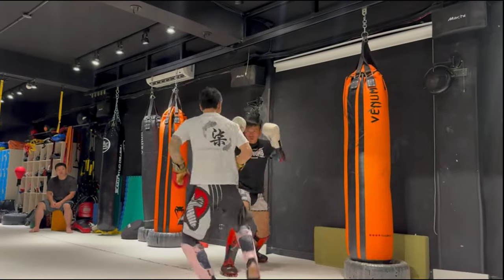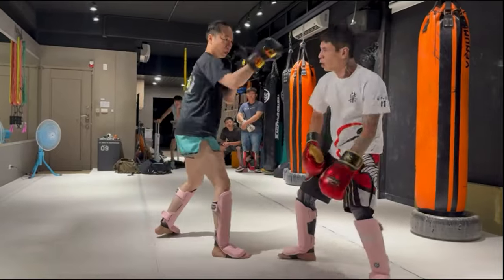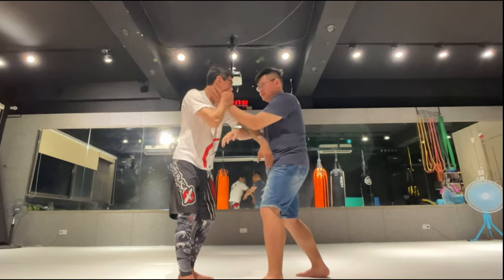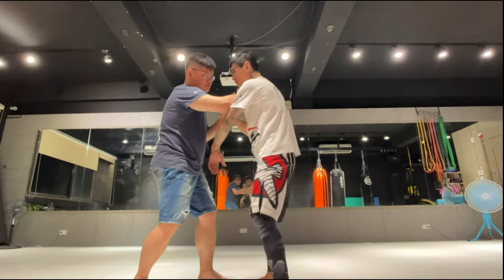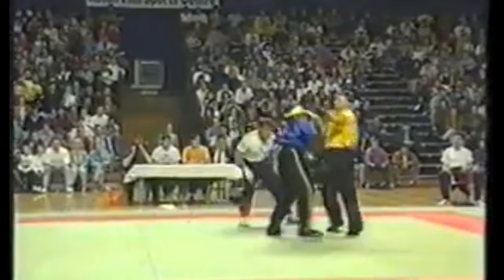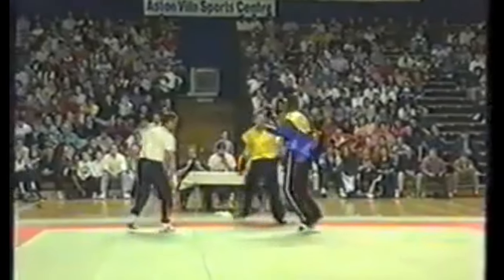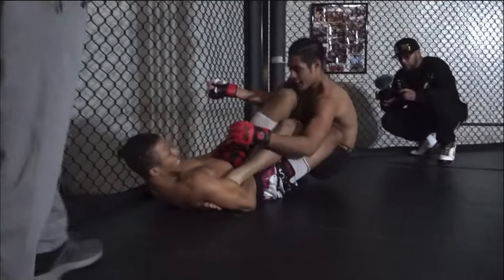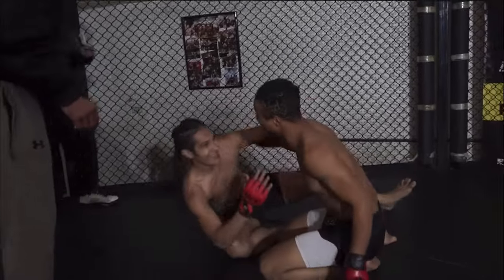When Kungfu Guys Step It Up - Qi La La, Lau Gar, Division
We have three very interesting matches from a variety of places and people. In the first match, Qi La La tries some new combos and ideas from his kungfu training. In the second match, two Hung Gar people test their martial arts. In the third match, Division tests his kungfu skills in Streetbeefs. Let's watch and enjoy some interpretations of Chinese Martial Arts!

Timecodes:
0:00 Qi La La trying some kungfu
3:41 Hung Gar competition
6:31 Kungfu in MMA (Streetbeefs)